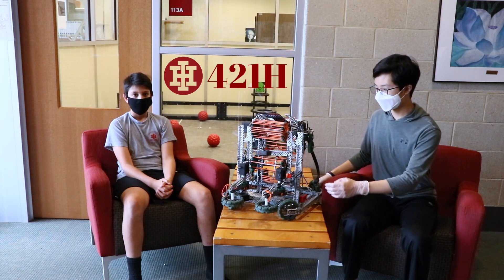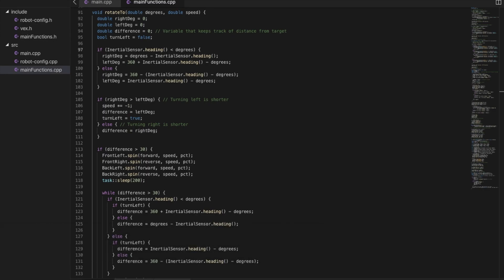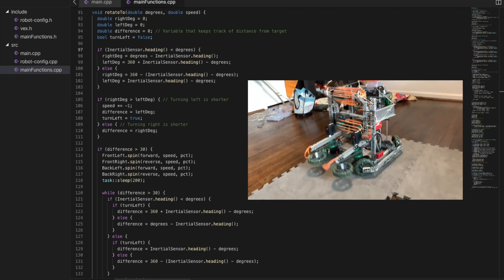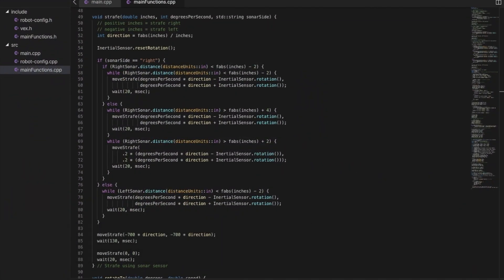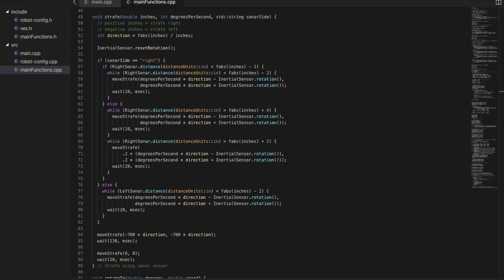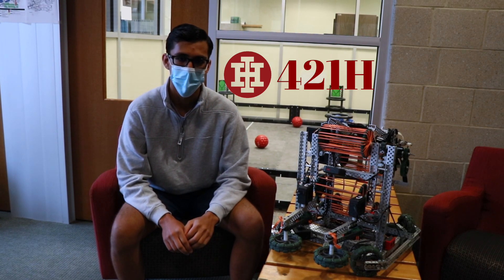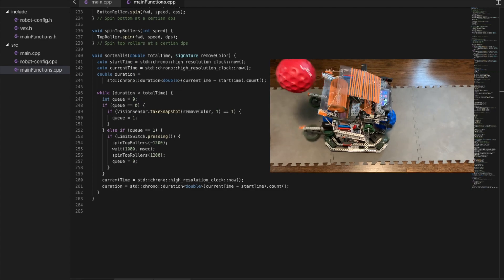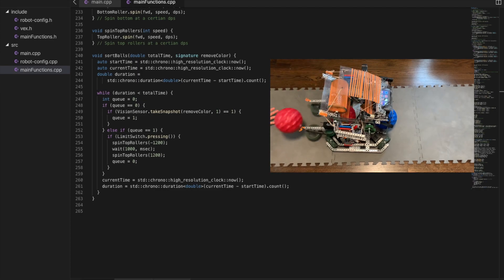2021 Team 421H Annotated Programming Skills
We entered in the VRC Annotated Programming. We used a custom odometry system without the hassle of extra tracking wheels and encoders! Watch our video to learn more!

Here is the link to our code